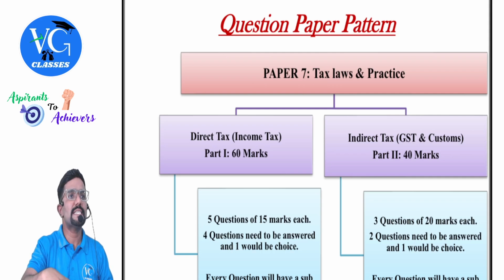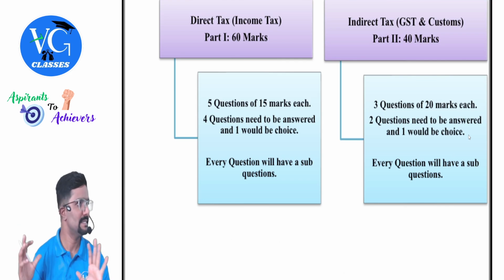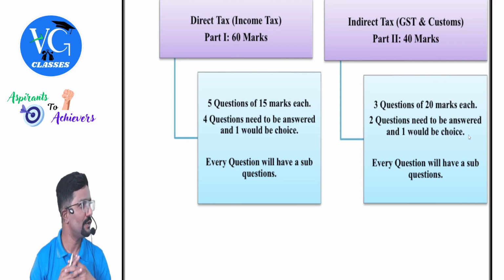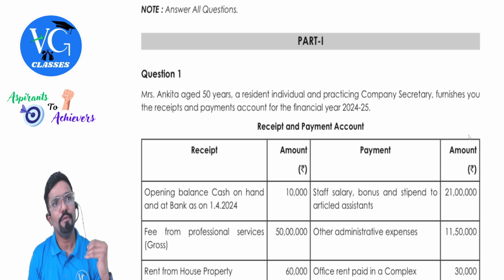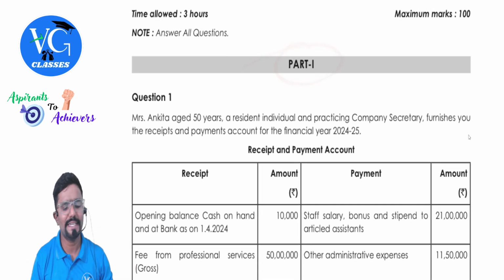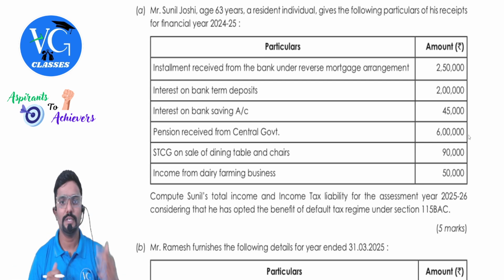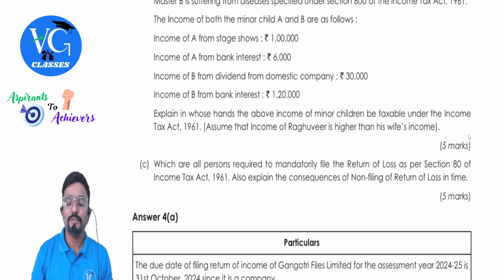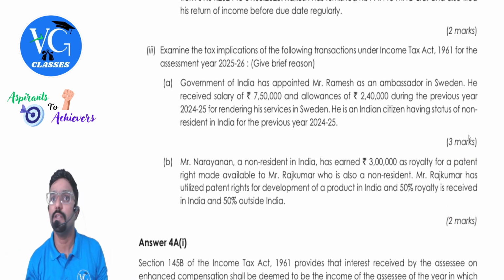Tax Laws Question Paper Pattern & Answering Strategy for CS Executive June & December 2026 Exam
Tax Laws and Practice Question Paper Pattern & Answering Strategy for CS Executive June 2026 & December 2026 Exams explained in English by CA Vikas Gowda.

Recorded Classes and Printed Books are available for CS Executive Direct Tax & Indirect Tax @